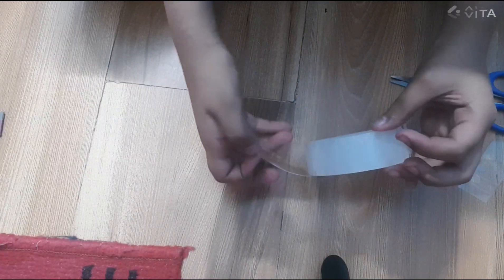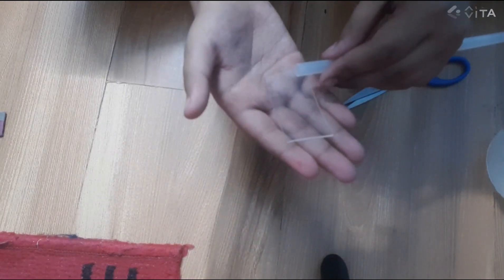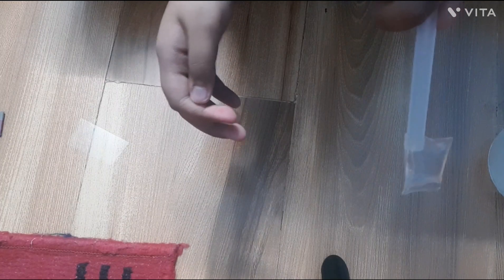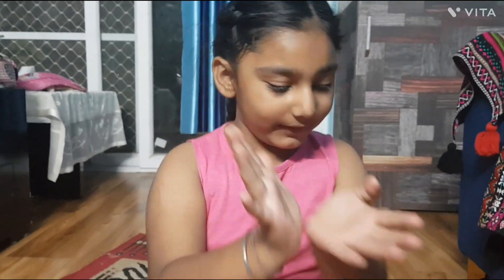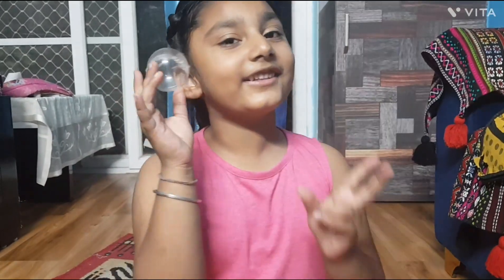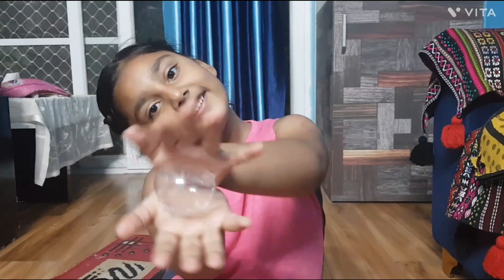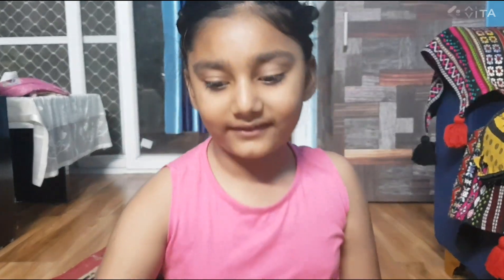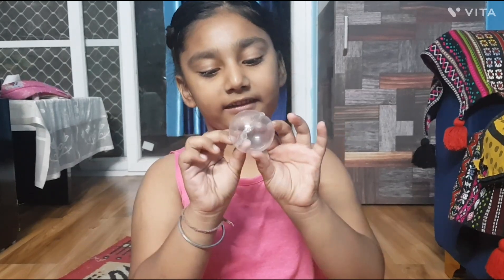VIRAL BUBBLE NANO TAPE TUTORIAL BY HARSHEEN